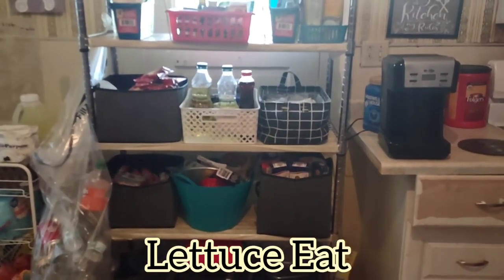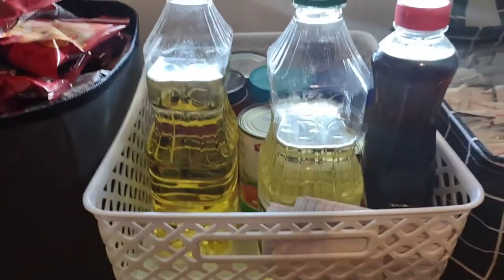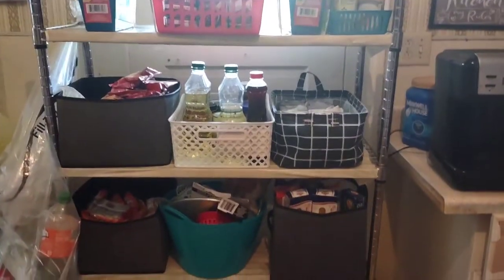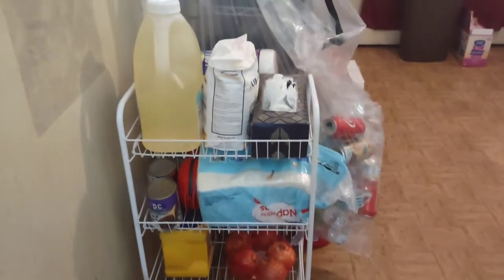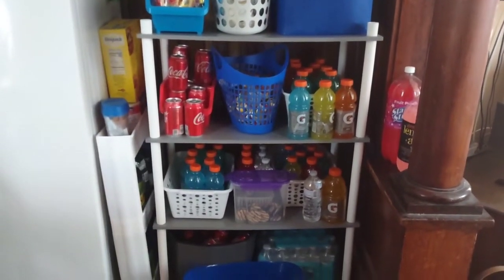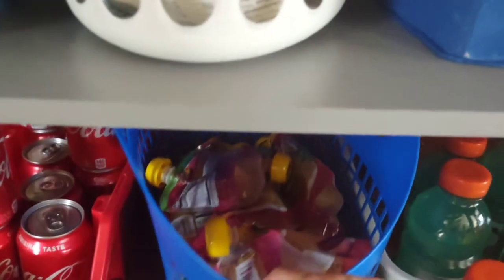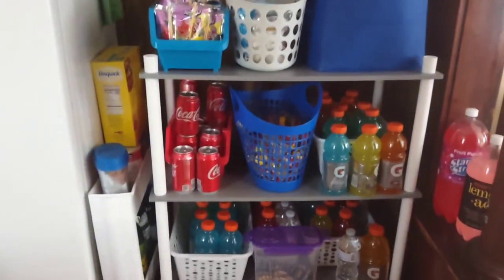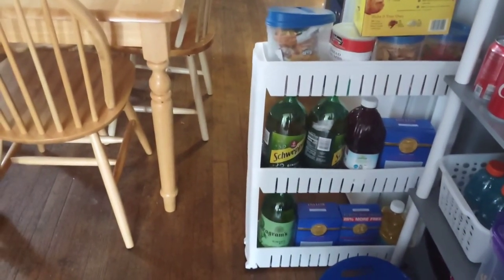Decluttered Life Happy Wife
This short shows all the hard work of a pantry organized and home that's cleaned up. Thank you again for everyone's support.